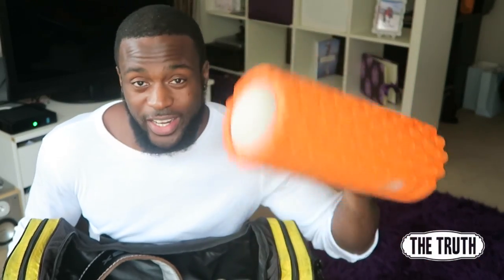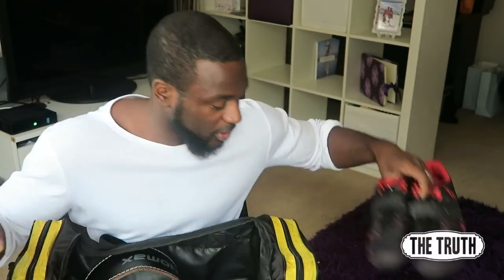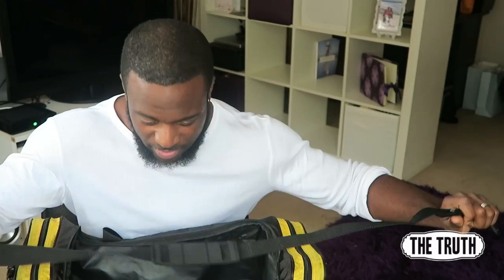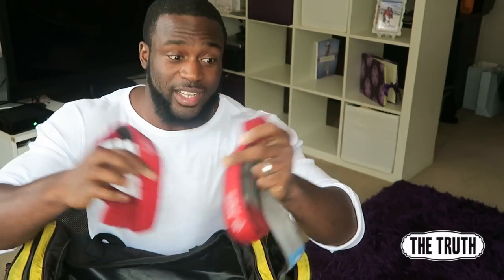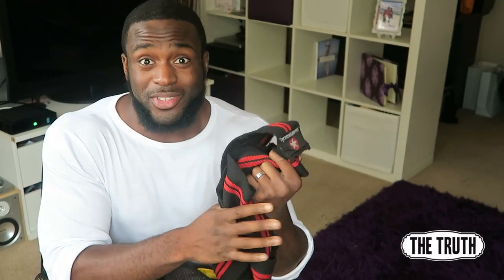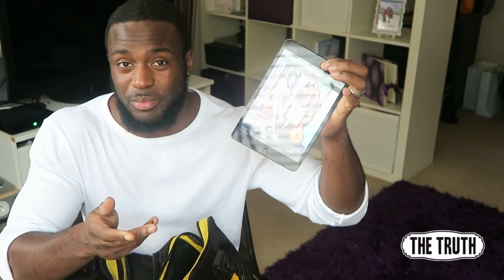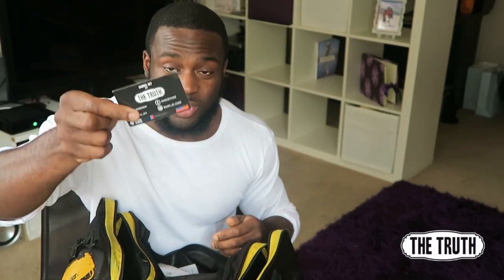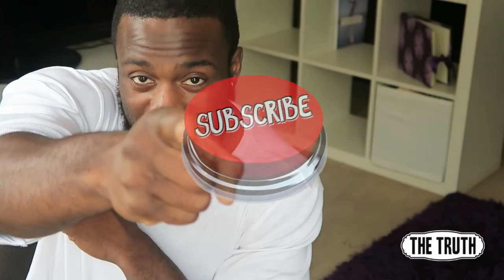What's In My Gym Bag?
ONLINE COACHING & COMPETITION PREP:
Lifestyle | PhotoShoot | UKBFF | WBFF | NPC | Miami Pro

5KG of Premium Chicken Breast for Just £19!

ALL THE PRODUCTS IN MY GYM BAG

FASTLIFT 335

HEADPHONES 1

ELEPHANT FRIDGE MAGNET